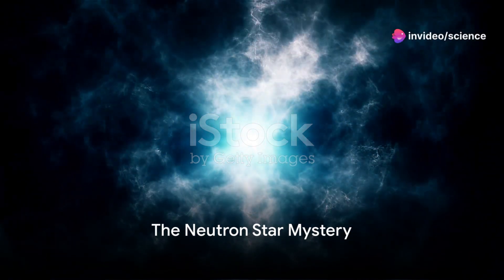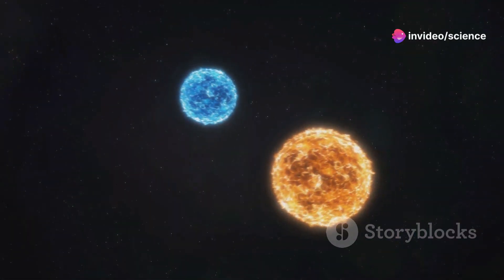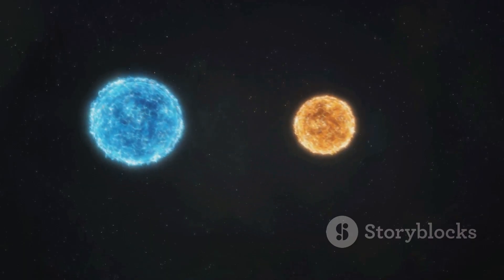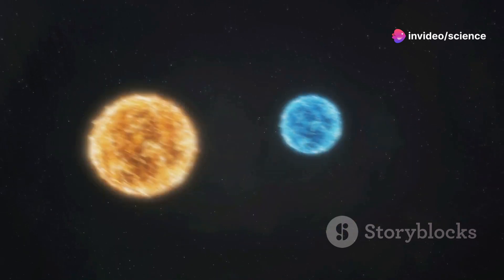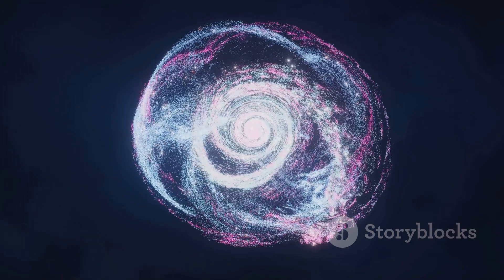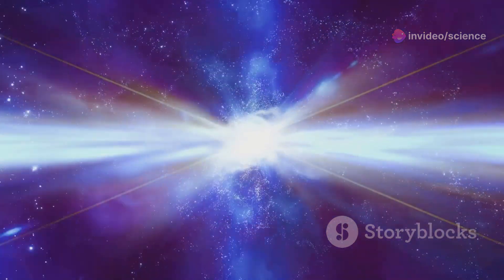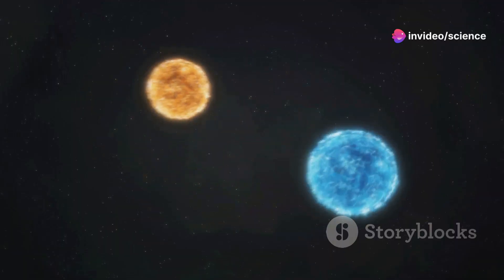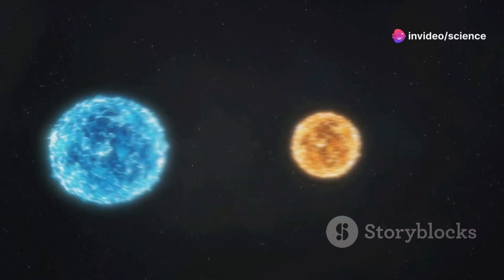Why Neutron Stars are Blue